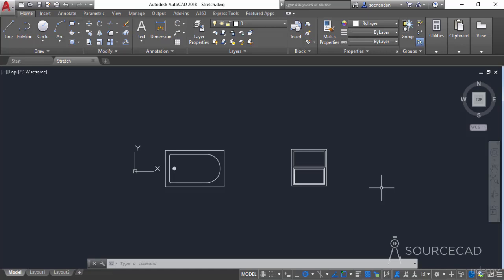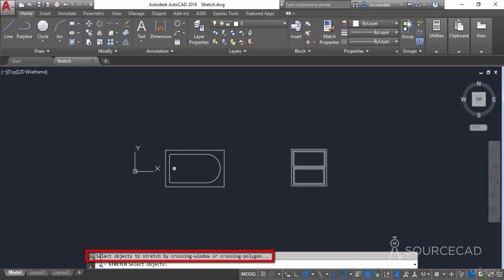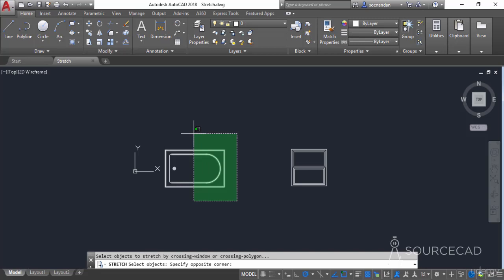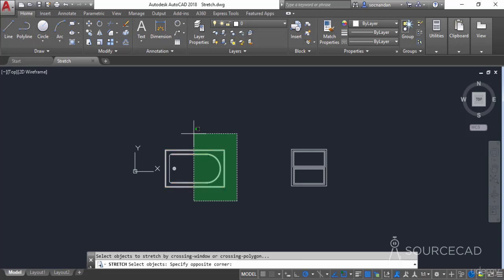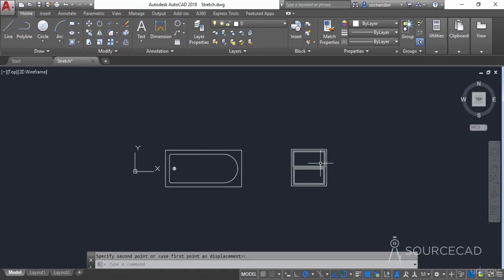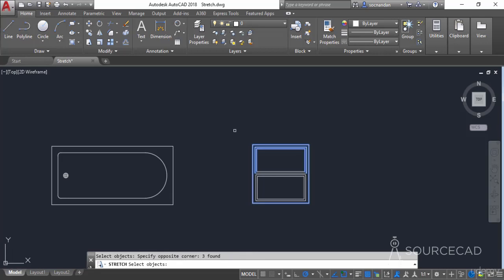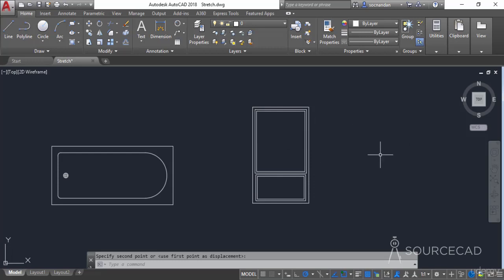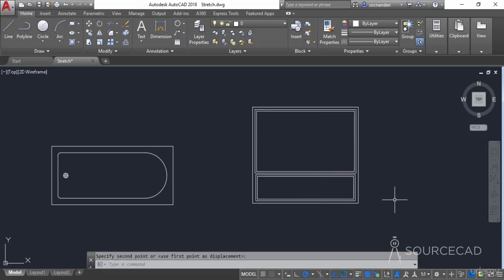Autodesk Autocad - Stretch Command - Video 26